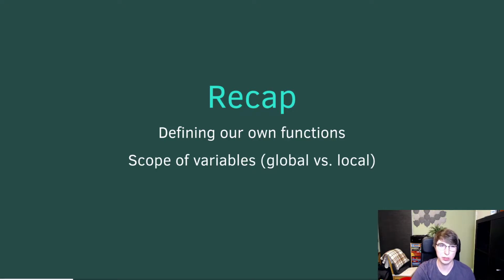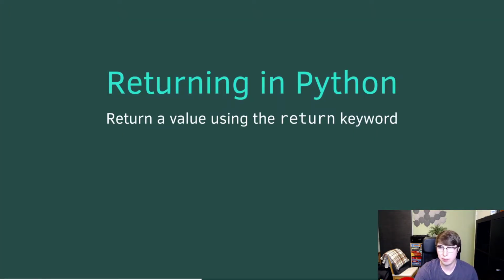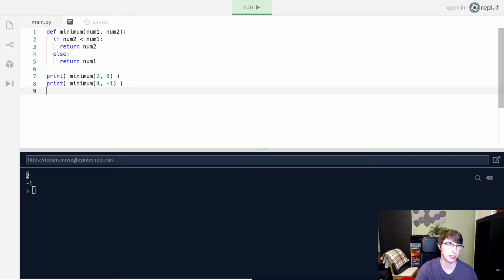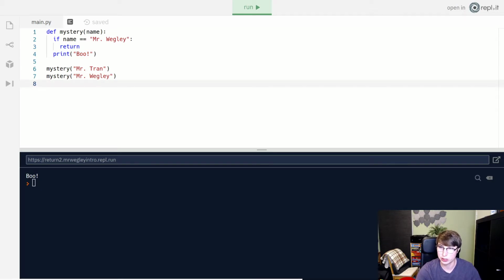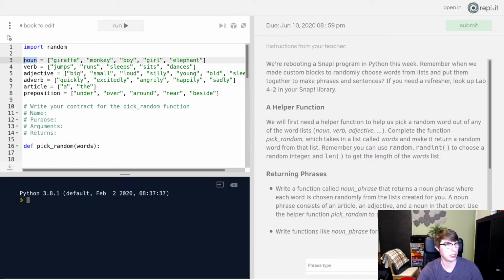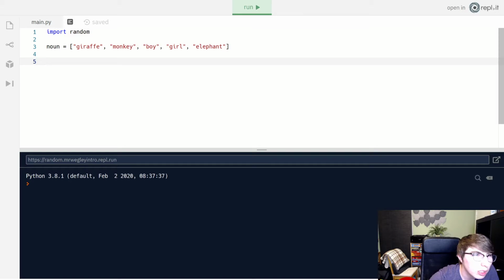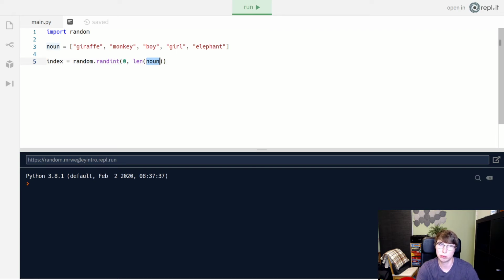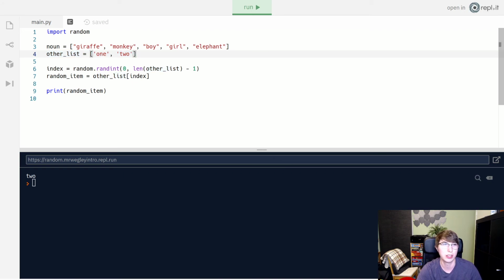3.3 Return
Python functions that return values